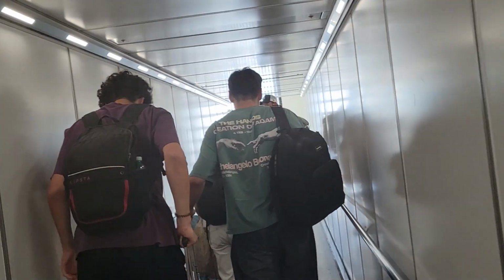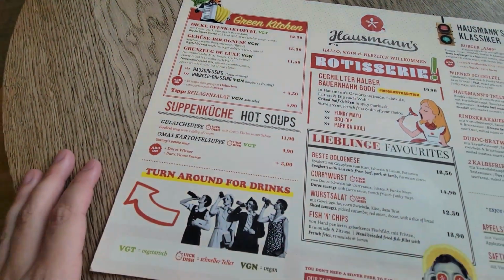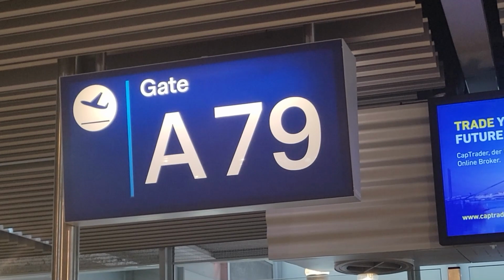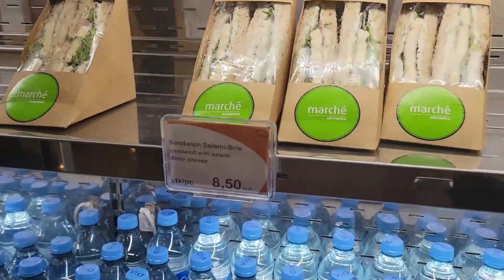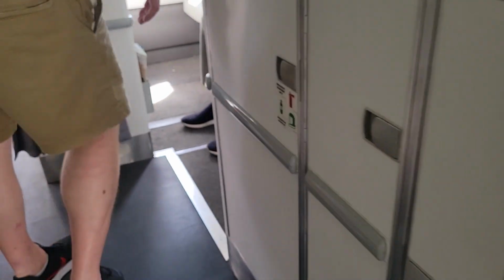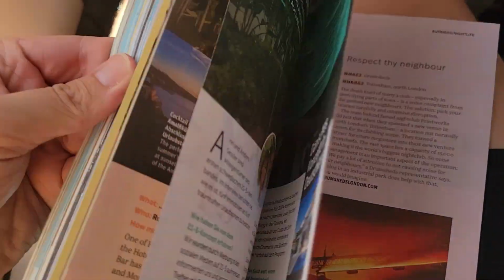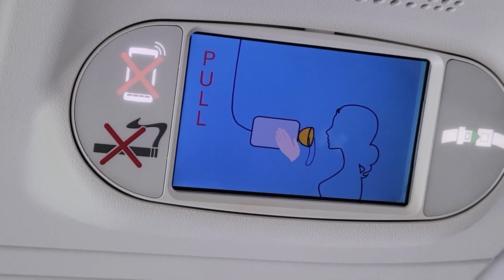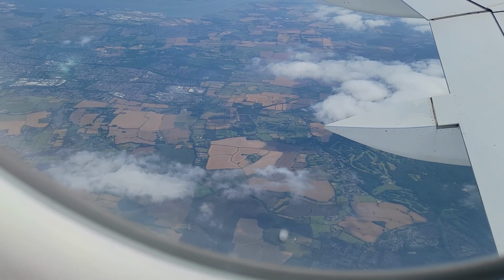I Fly From Dusseldorf, Germany to London - And a Run In With Passport Control!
I've landed in Germany! What next? Well, I explored, Dusseldorf's airport, played 20 questions with passport control, and then have an awkward run in while in the bathroom... All in a days work of a world traveler!